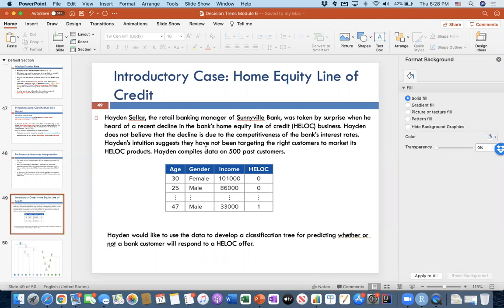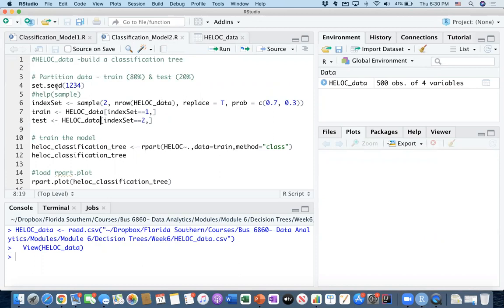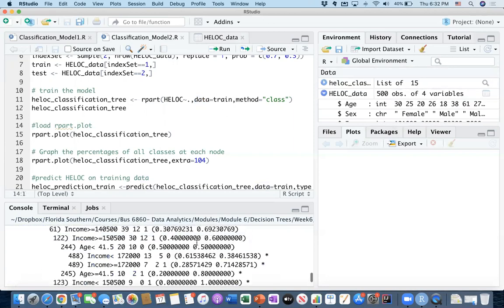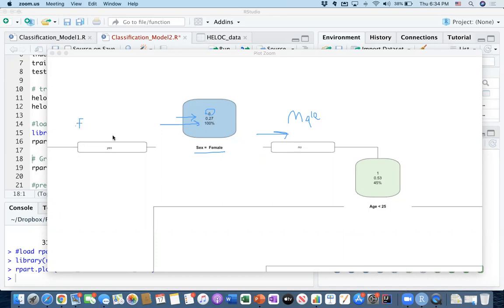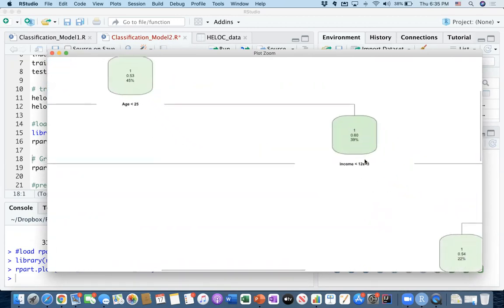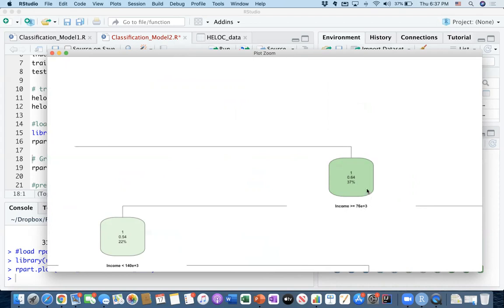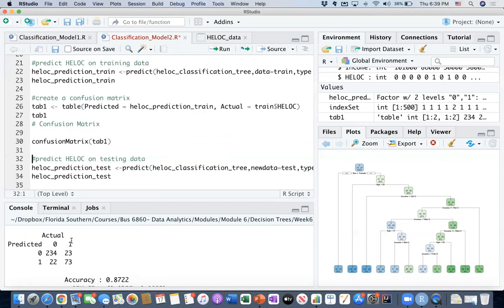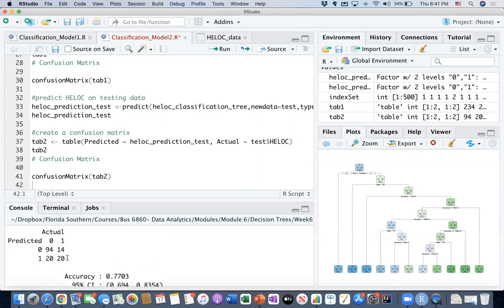Decision Trees in R Bank Example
Using pROC for creating ROC.
Using caret and #1071 for creating confusionMatrix.
Interpreting the quality of a logistics regression model.